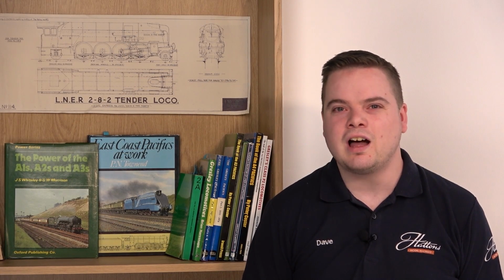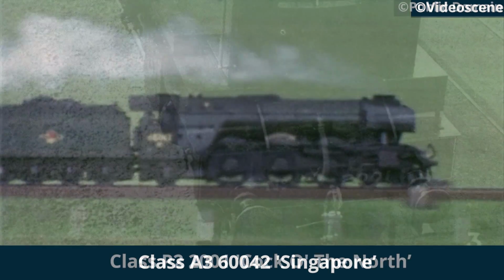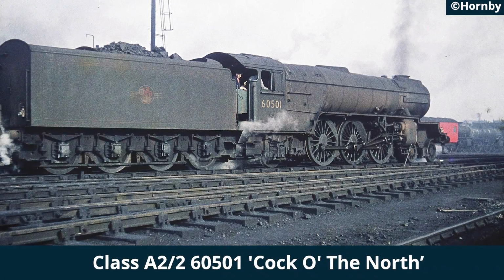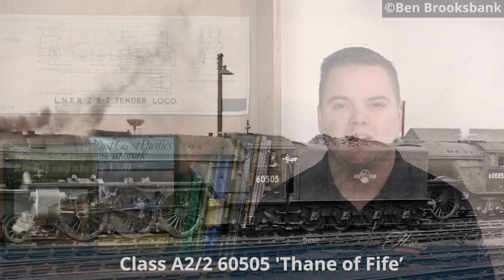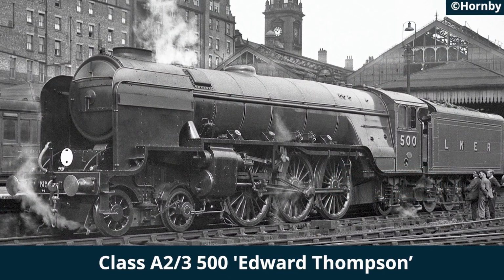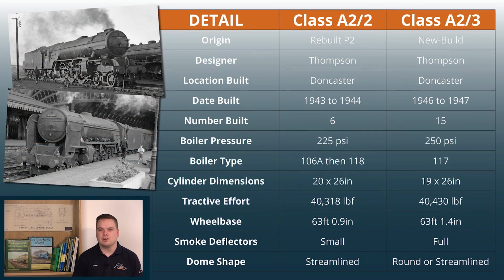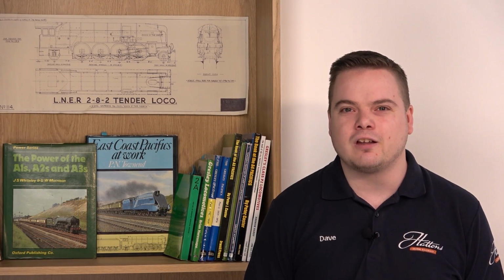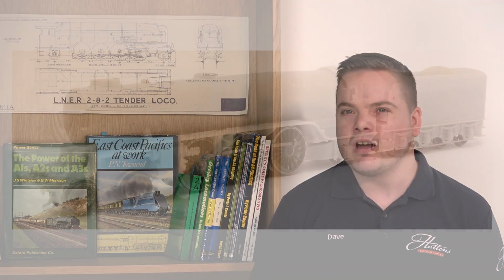Explaining the differences between Class A2/2 and A2/3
Join Dave as he takes a look at the key differences between the LNER Thompson Class A2/2 and A2/3 locomotives! With both classes announced in OO gauge form Hornby for release later this year, it’s the perfect time to learn more about these fascinating locomotives.